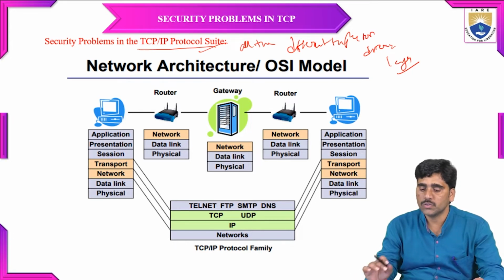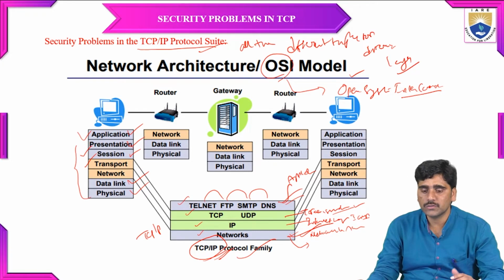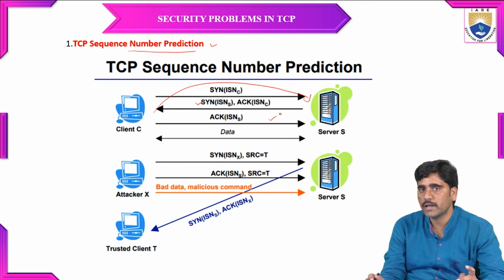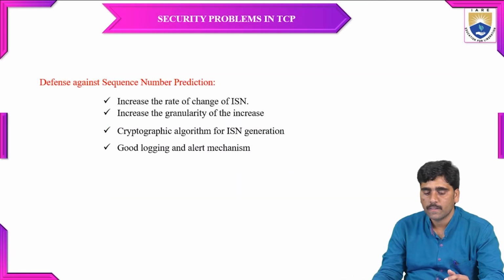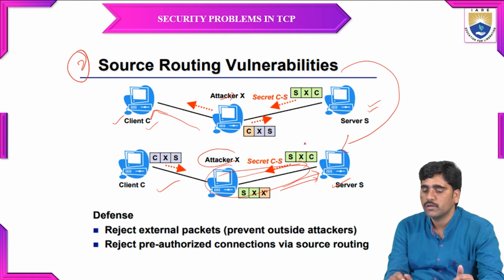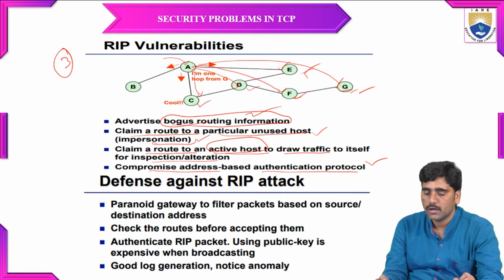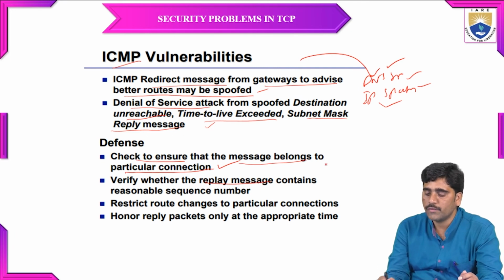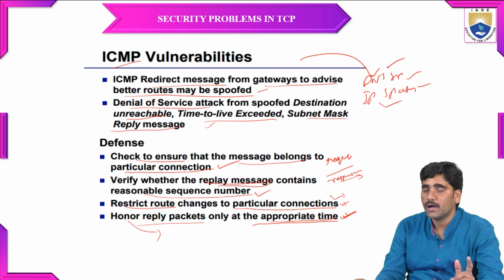Security Problems in TCP by Mr. Y Manohar Reddy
Security Problems in TCP by Mr. Y Manohar Reddy | IARE

Telangana, India.